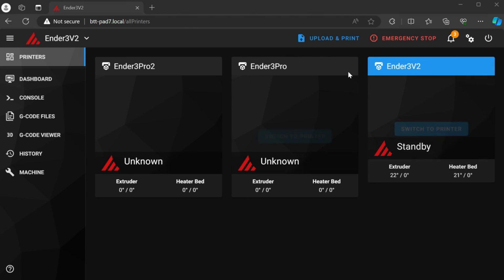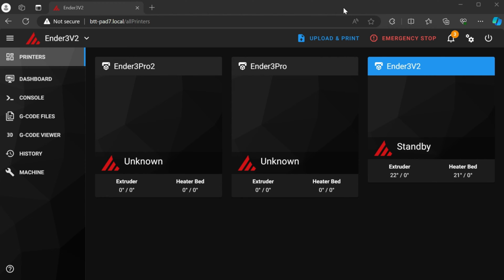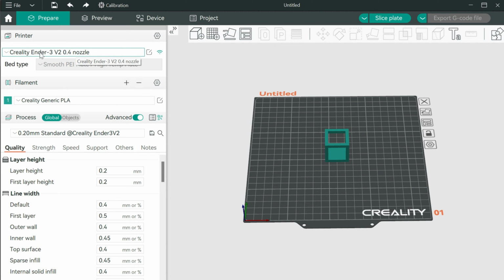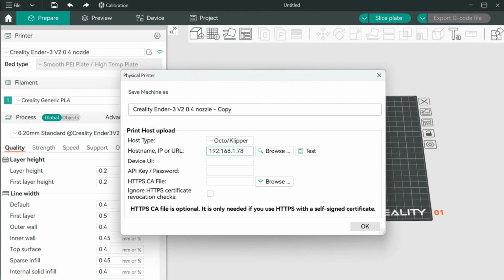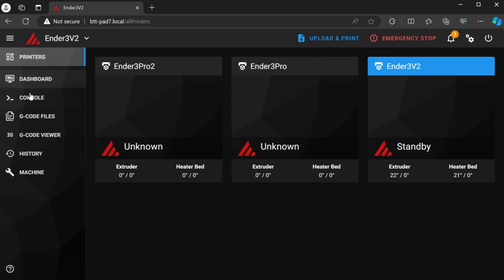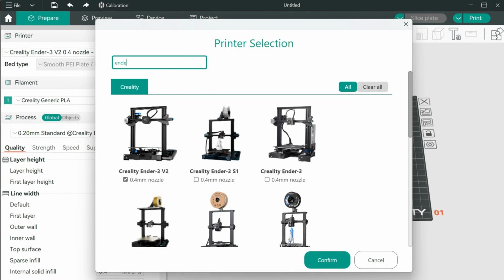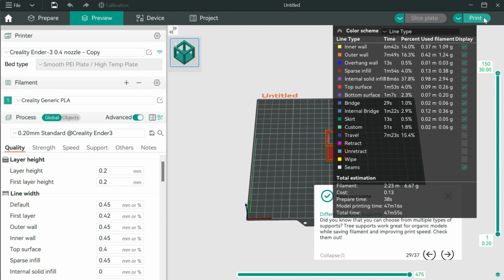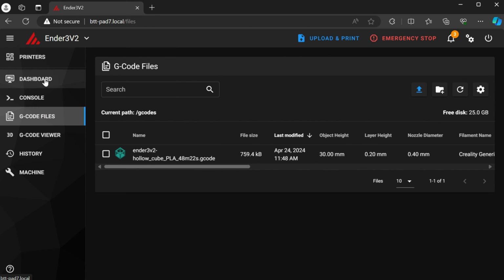Orca Slicer – Connecting Multiple Printers on Same Klipper Device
I have had several people reach out asking how to connect orca to multiple printers on the same Klipper device so I went ahead and made a video covering the process. It does assume that you already have Klipper running with the instances you want to work with.

Recommended Hardware
Btt Pad7 on Amazon